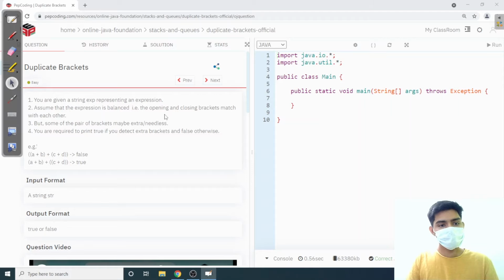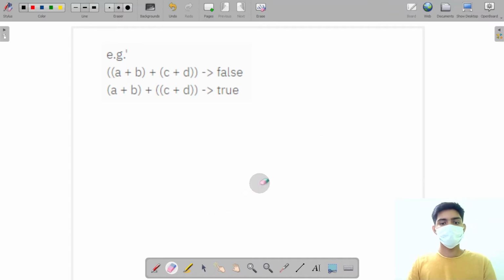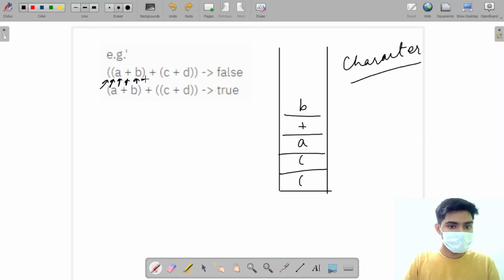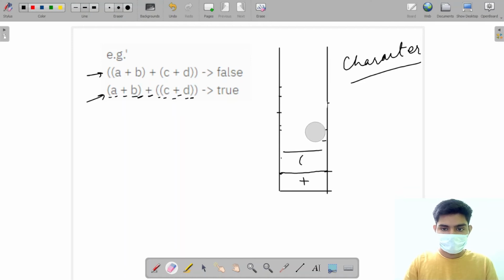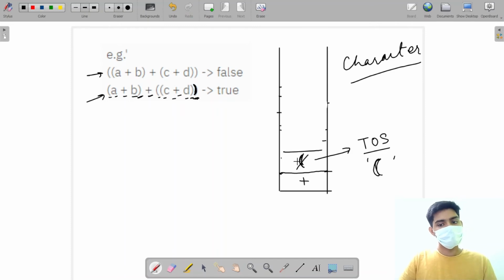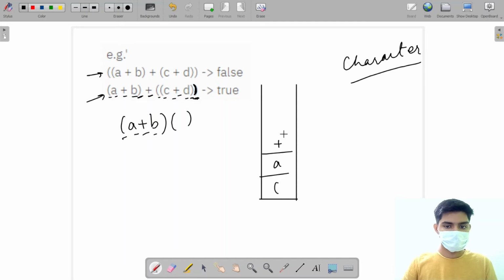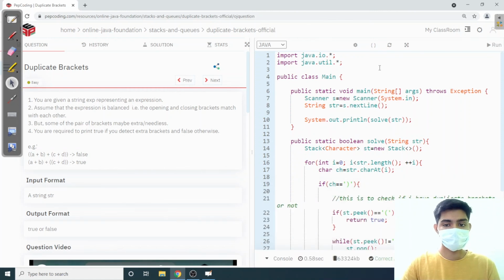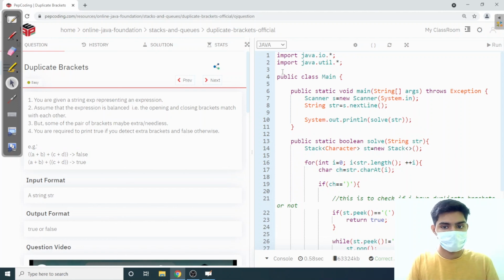Duplicate Brackets | Stacks and Queues | In English | Java | Video_2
This video is explaining the question Duplicate Brackets by using stack and checking if duplicate brackets are present in the given expression or not.

Question Name:
Duplicate Brackets

Question Statement:
1. You are given a string exp representing an expression.
2. Assume that the expression is balanced  i.e. the opening and closing brackets match with each other.
3. But, some of the pair of brackets maybe extra/needless.
4. You are required to print true if you detect extra brackets and false otherwise.

Topic

Used DataStructure

TimeComplexity: O(N)

SpaceComplexity: O(N)